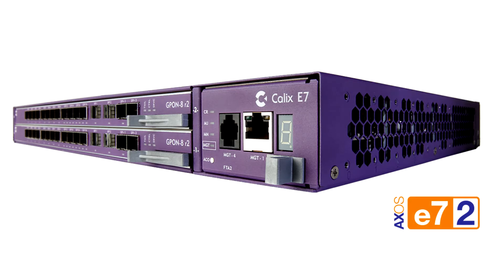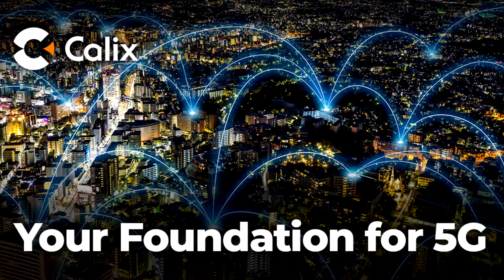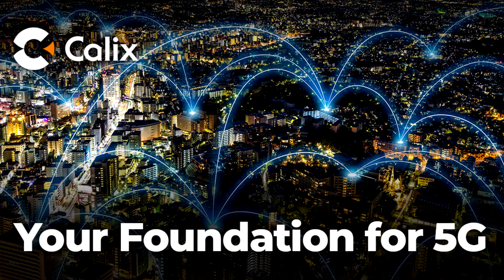FTC selects the AXOS E7-2 GPON solution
"In future-proofing our network. moving to AXOS and GPON was to better support 5G deployments given the very dense configurations of small cells it requires." -- Charles Austin, Manager, Network Engineering & Operations